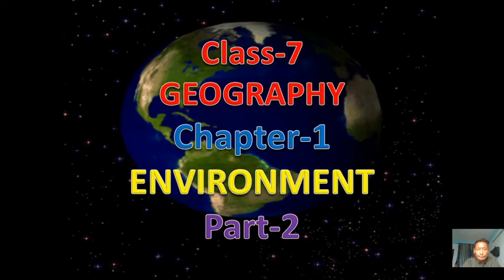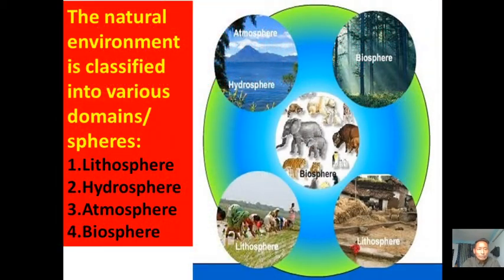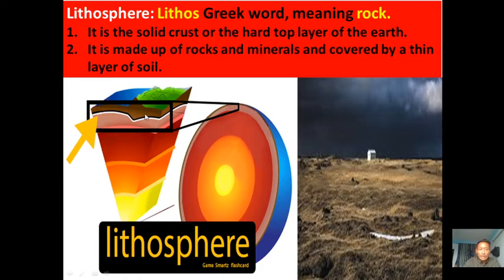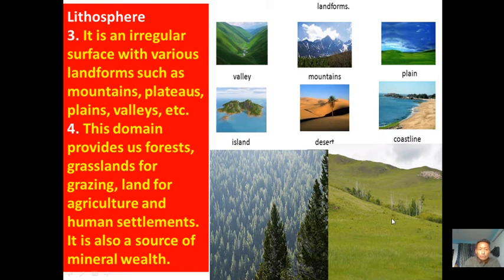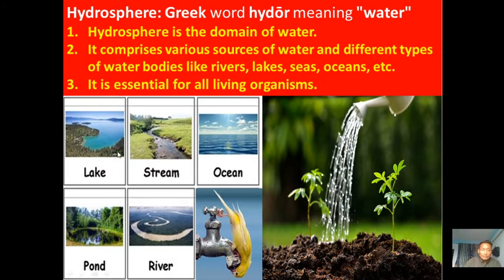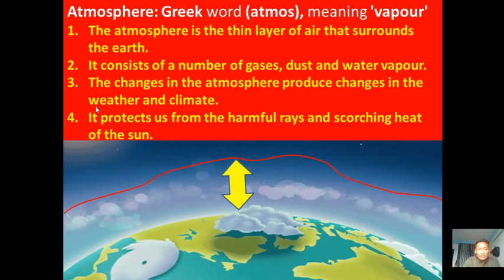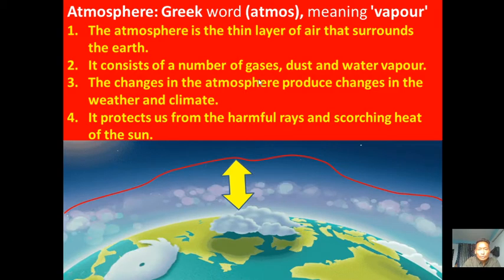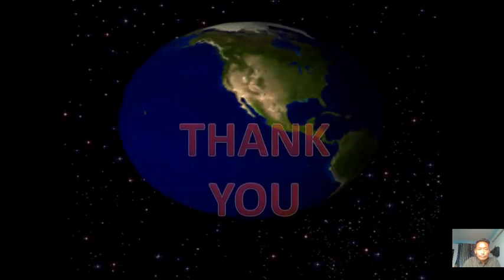Class-7, Chapter 1 Environment, Part 2